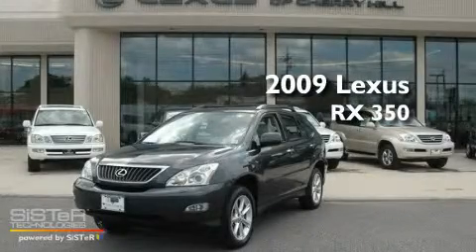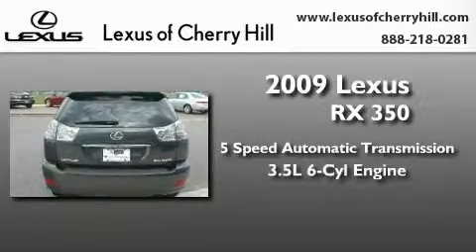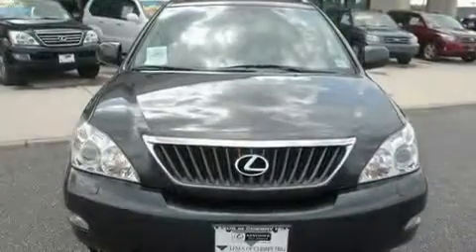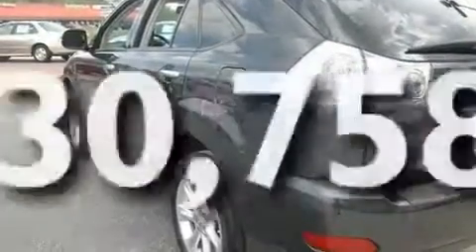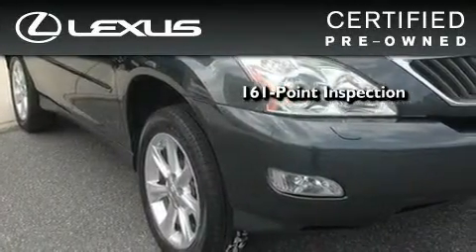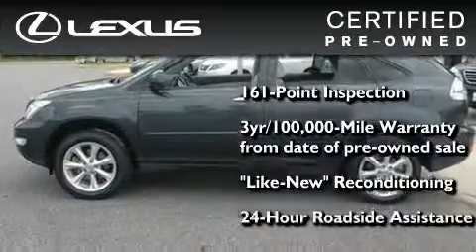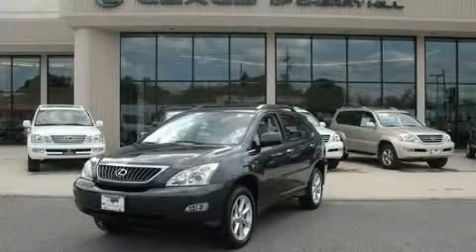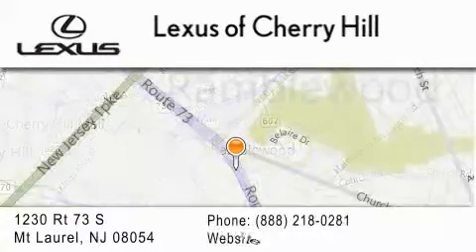Certified 2009 Lexus RX 350 Medford NJ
We've been honored to serve the Tri State Area , we promise that your experience at our dealership will exceed your expectations !

 Year : 2009
 Make : Lexus
 Model : RX 350
 Engine : Gas V6 3.5L/211
 Trans . : Automatic
 Exterior : Smoky Granite Mica
 Miles : 30,758
 Interior : GRAY
 Stock : P33303

 2009 Lexus RX 350 Mt Laurel NJ